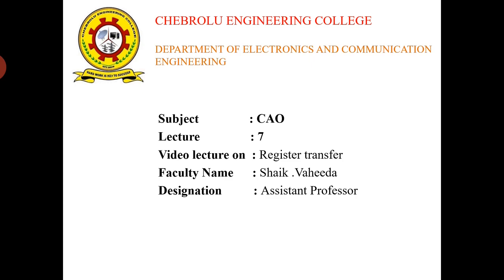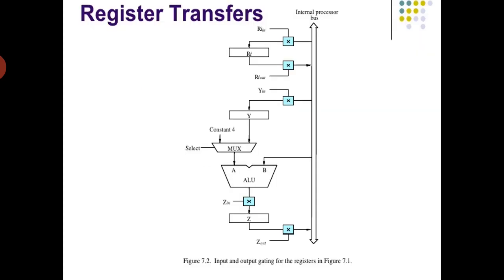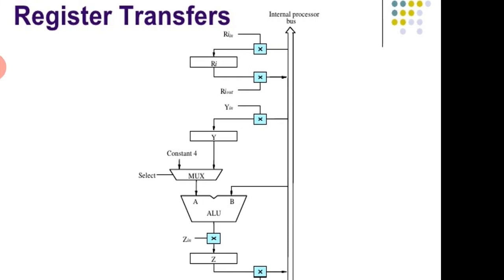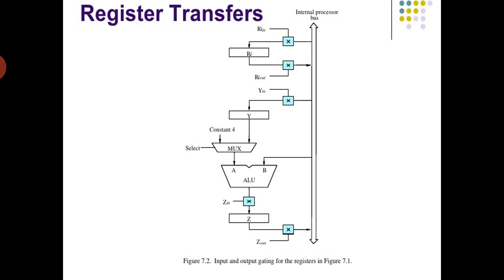Register transfers in basic processing unit